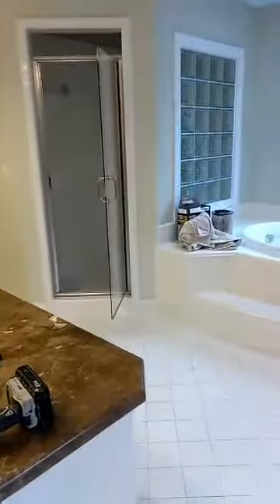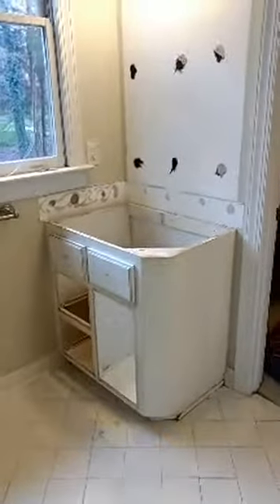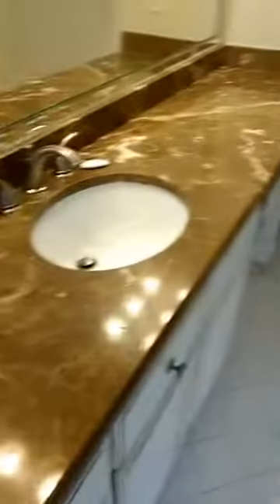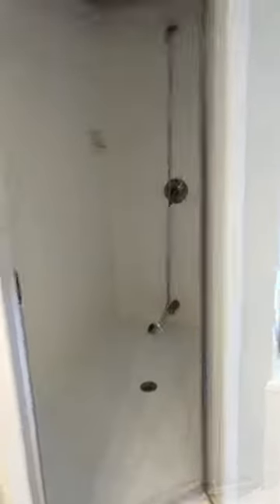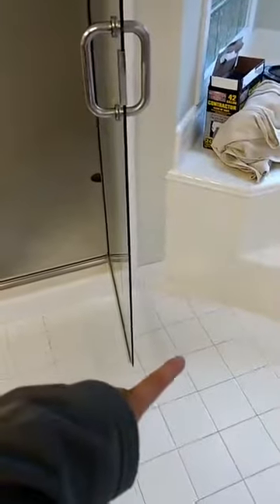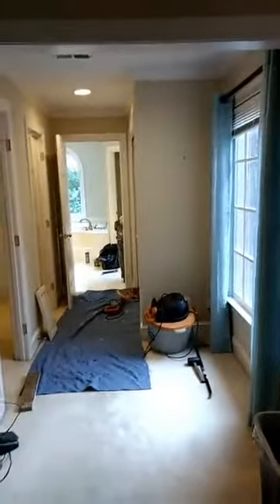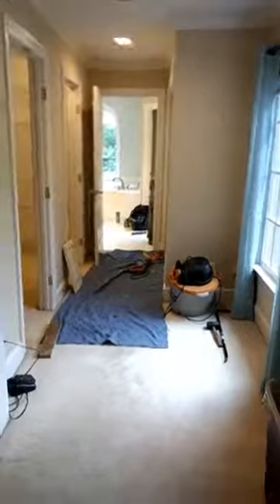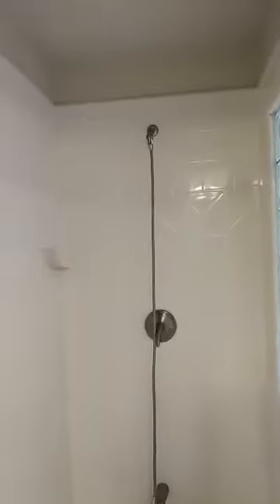Master Bath Remodel Past Kitchen Client